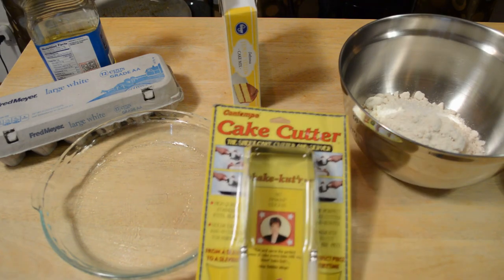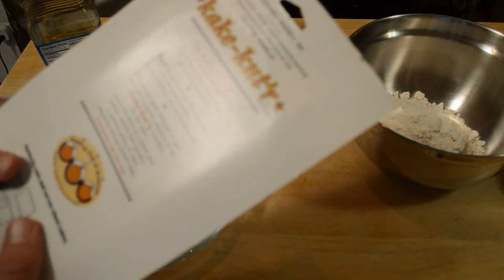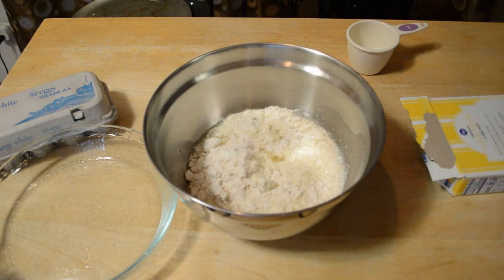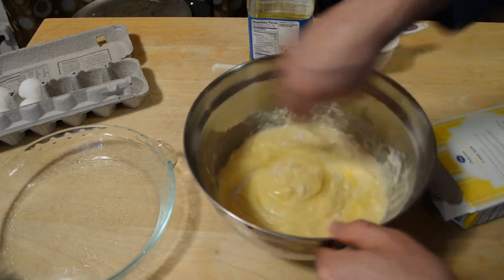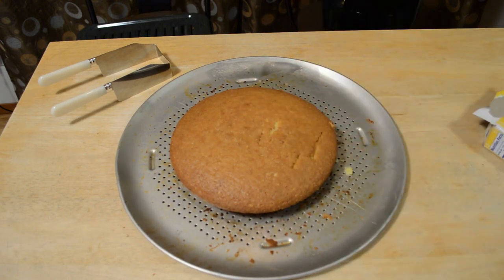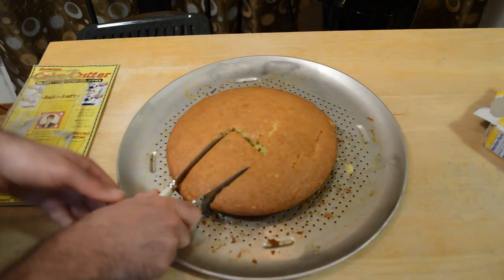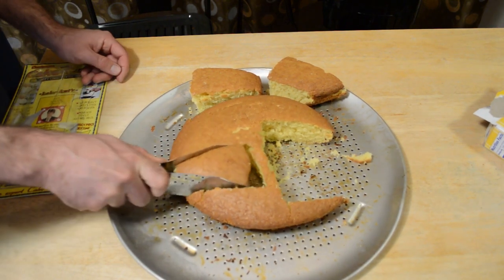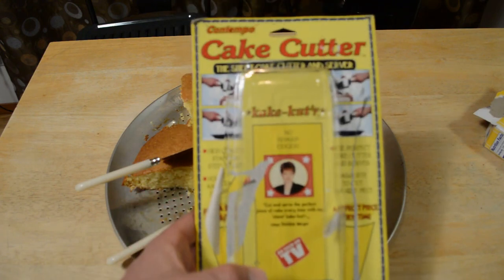As Seen On TV Contempo Sheet Cake Cutter Review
Watch the retro 9malls review of the As Seen On TV Contempo Sheet Cake Cutter. Does this thing actually make perfect cake slices? Watch the hands on test to find out.